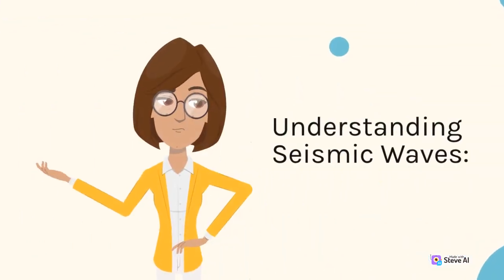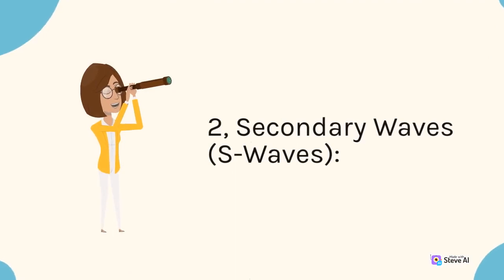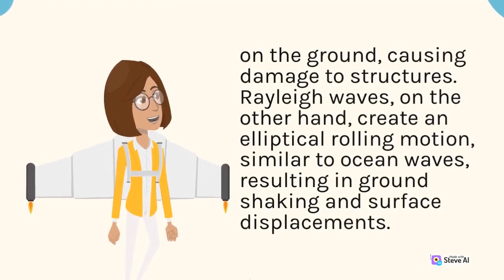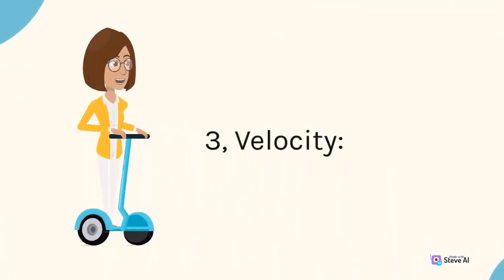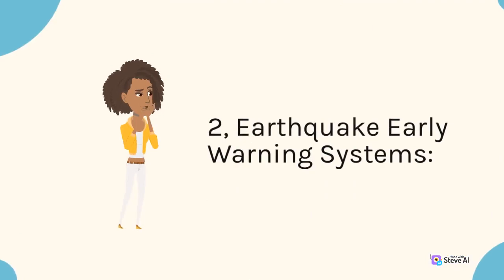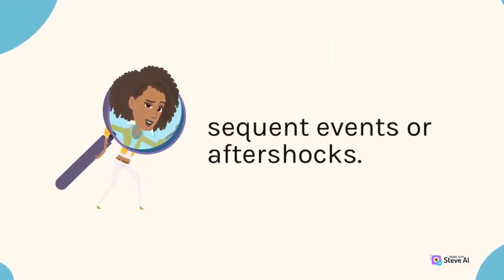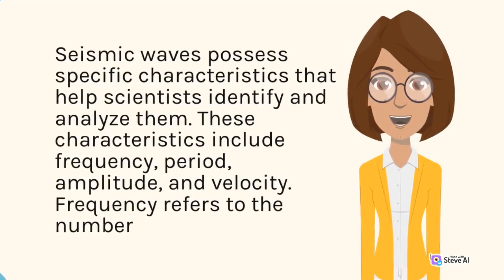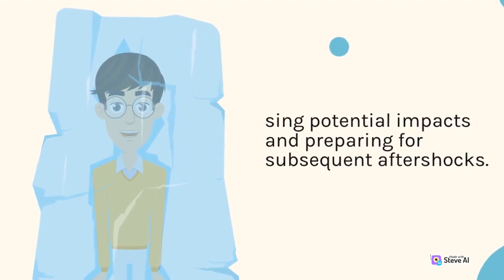Seismic Waves | Unraveling the Rumbles Seismic Waves | Seismic Waves Affect People | World Geography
Seismic Waves
 Unraveling the Rumbles Seismic Waves
 Seismic Waves Affect People
 World Geography